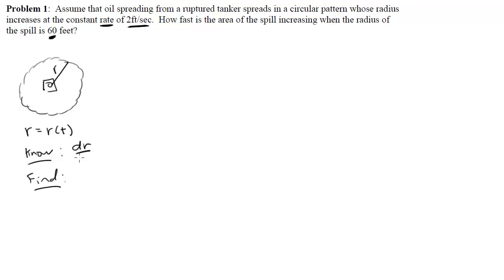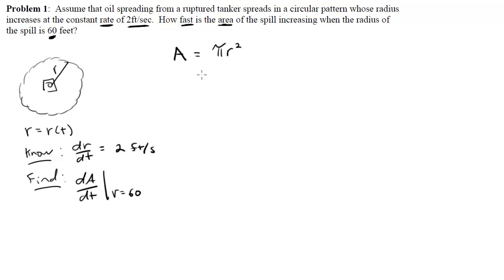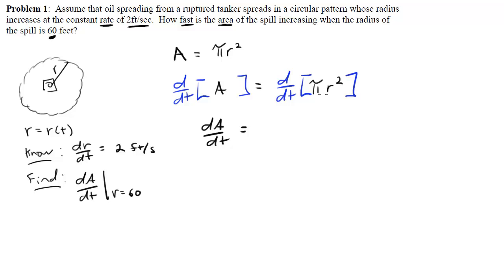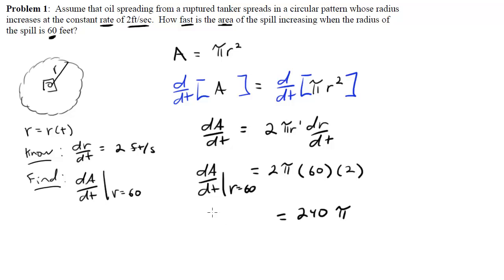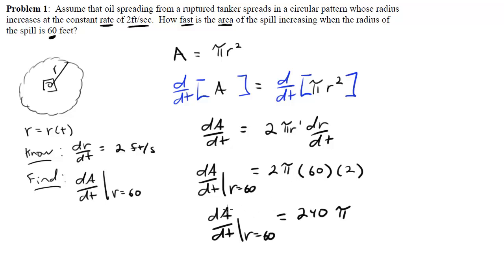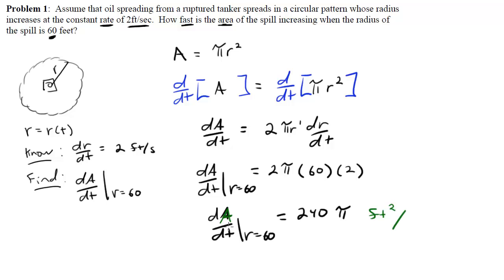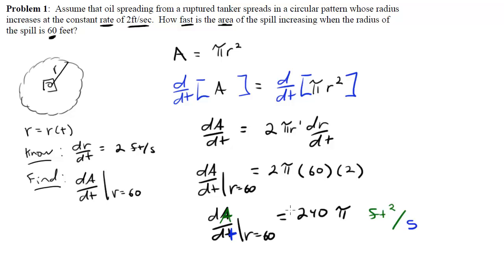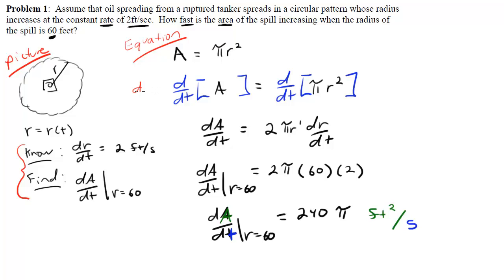Related Rates - Circular Spill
How to solve a related rates questions involving a circular spill.